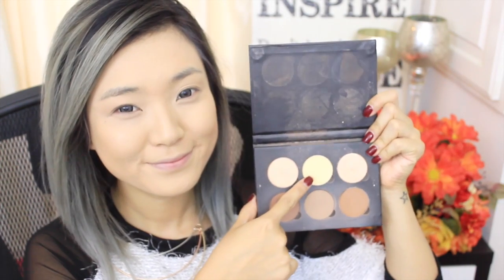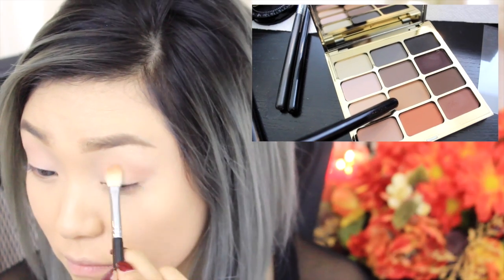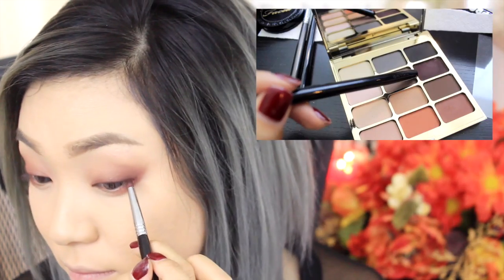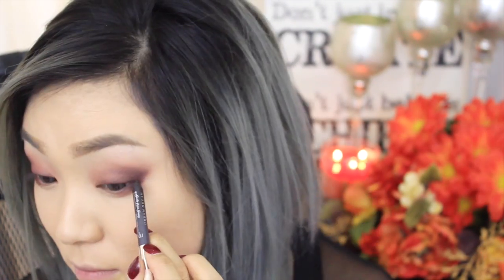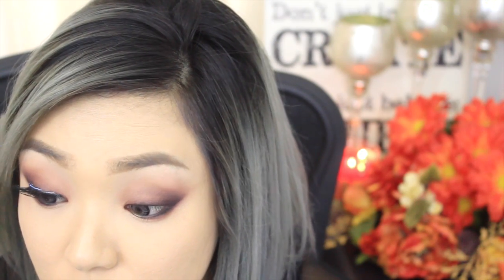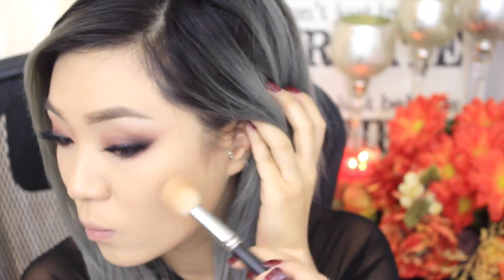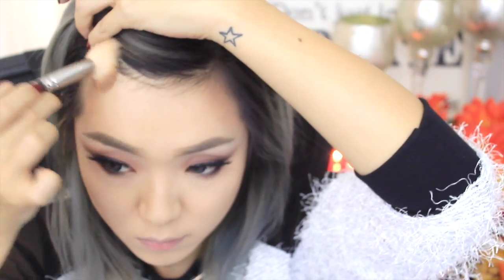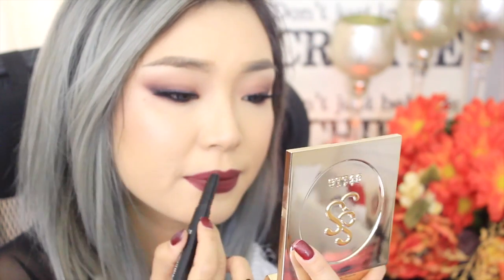FALL Smokey Eyes & Burgundy Lips FULL FACE tutorial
Hello my yellow fellow marshmallows!!!

I've been SORT of good with my video uploads eh~? LOL
anyhoooo, I decided to do one of my absolute favorite looks to do, which is a smokey eye with DARK burgundy lips!!
Still can't believe I haven't done one of these tutorials yet, but I'm glad I finally get to share this with you guys :)
PRODUCTS USED:
Laura Mercier Silk Cream Foundation in "Medium Ivory"
NARS Radiant Creamy Concealer in "Custard"
MAC Pro Long wear Concealer in "NC15"
MAC Mineralized Skin Finish Natural in "Light Plus"
Anastasia Beverlyhills Contour Kit
Makeup Forever Aqua Brow in "15"
Stila Eyes Are the Window Palette in "MIND"
MAC Paint Pot in "Painterly"
Too Faced Cosmetics Bronzer in "Medium Deep"
Hourglass Ambient Palette in "Incandescent light"
Urban Decay 24/7 Glide on Pencil in "Crave"
MAC Blush in "Seduced at sea"
House of Lashes in "Pixie Luxe"
Lorac Pro Matte Lip color in "Merlot"

My hairstylist info:
♥ Bombay Hair Extensions ♥
→ Use Code "SUHREAL" for $10.00 off Hair Extentions

→  Receive 10% through this link and using code "FEB2015"

→  Use Code "xtianaland" to receive a mystery gift with purchase
→  I'm wearing Princess MiMi in Sesame Grey

however does contain products that were sent to me.
My videos are my 100% honest opinion.